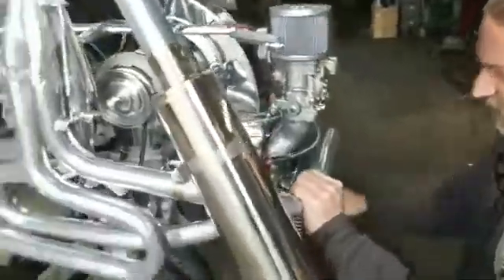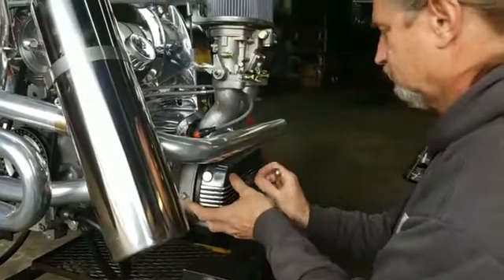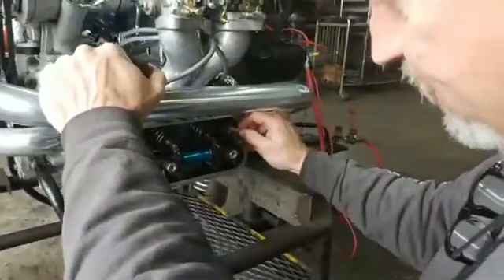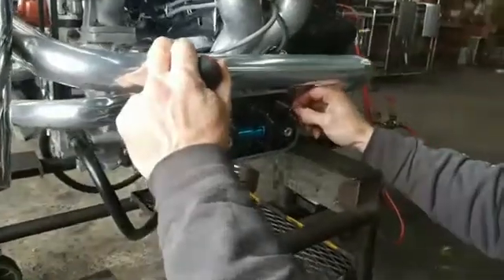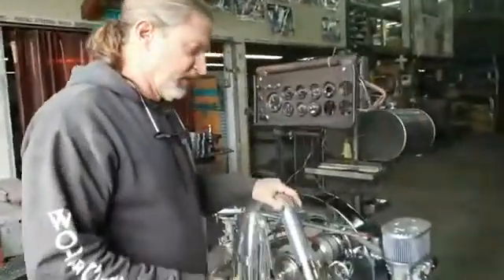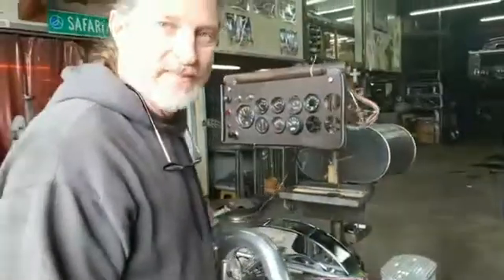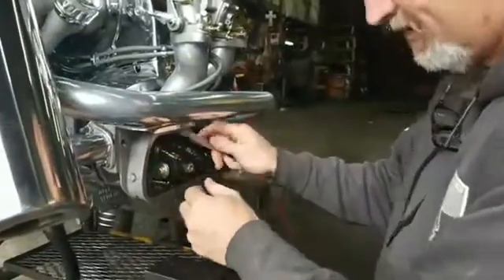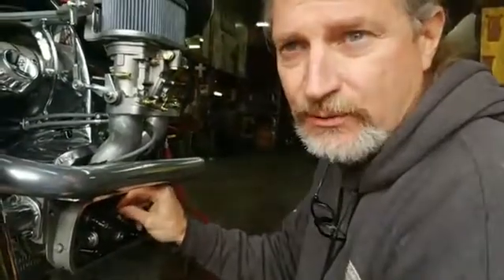Adjusting the Valves on an Air-Cooled VW Engine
In this video we show how to adjust your valves, and what specs to adjust them to on your air cooled Volkswagen engine.